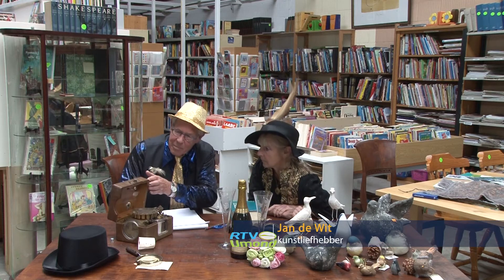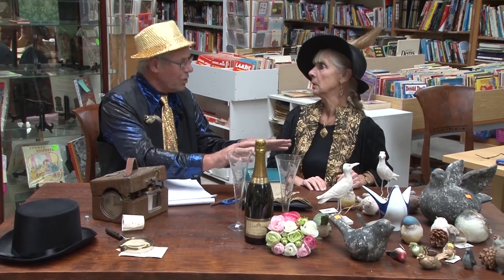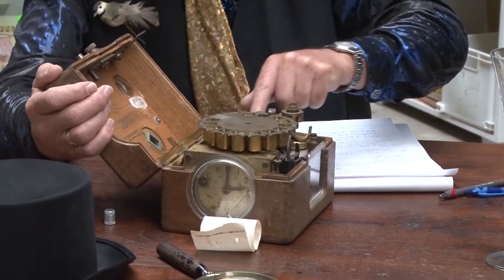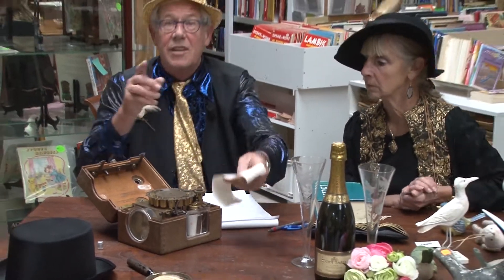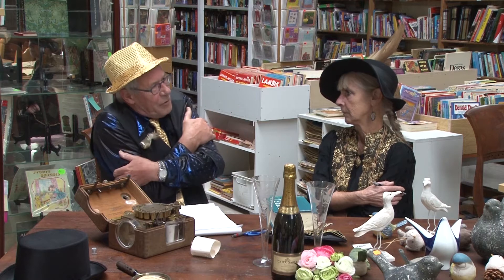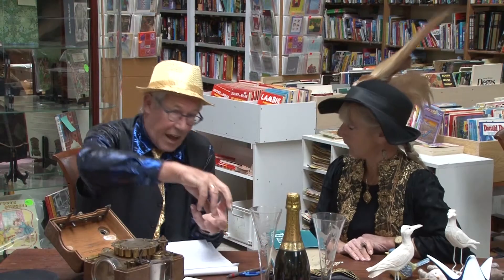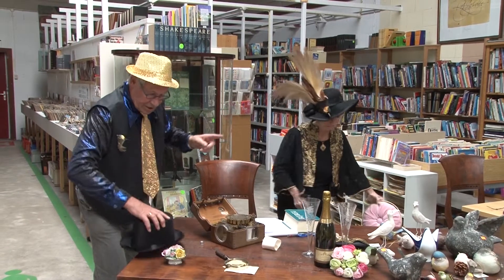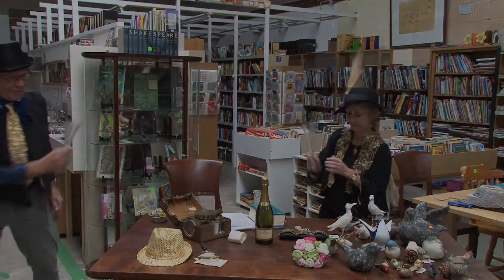De Schatten van Jan - Symboliek van de duif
Jan de Wit is op zoek naar kringloopschatten met een bijzonder verhaal. De fascinatie voor kunst en geschiedenis wil Jan graag delen met de kijker. In deze aflevering de symboliek van de duif.